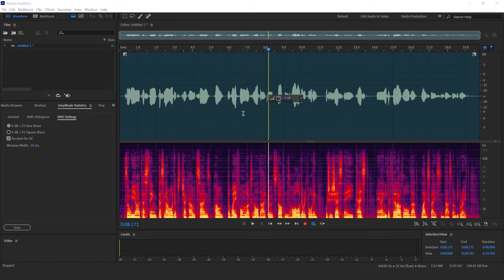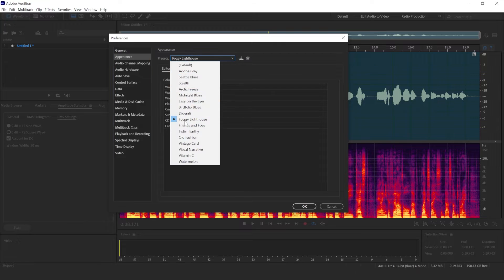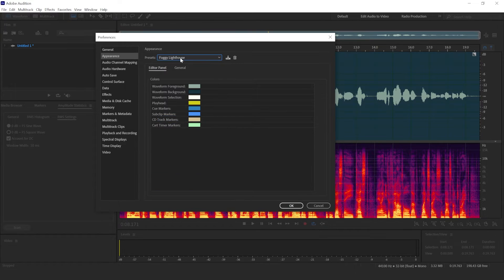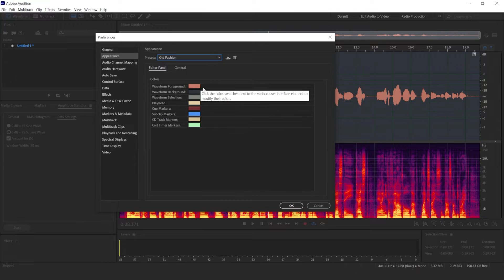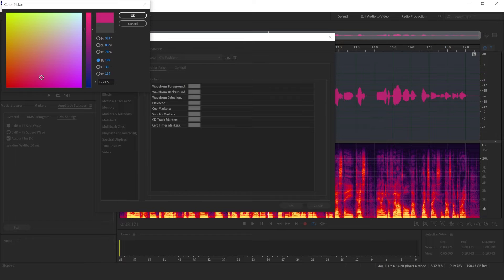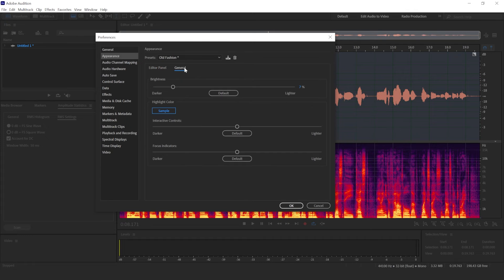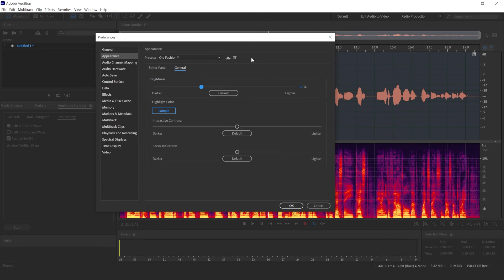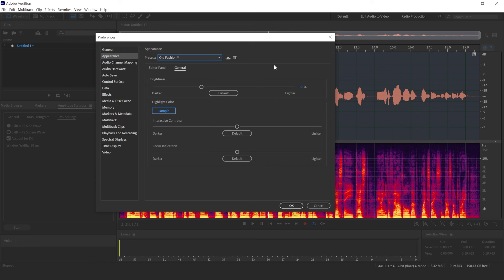How to Change Default Theme in Adobe Audition | Quick Tutorial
In this Adobe Audition tutorial, you'll learn how to quickly change and customize the default theme in Adobe Audition using various presets, allowing you to use different color schemes and tweak them to get the desired interface (layout) look.

00:00 Opening Appearance menu
00:08 Choosing preset
00:36 Customizing presets
00:54 Changing general settings
01.07 Saving preset